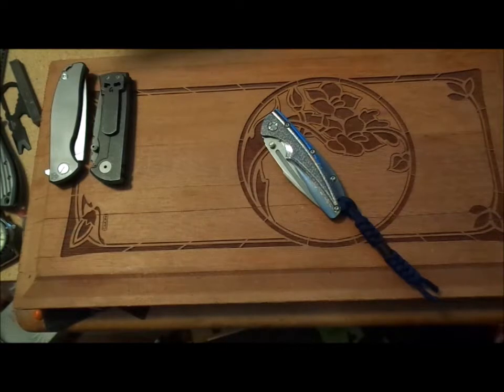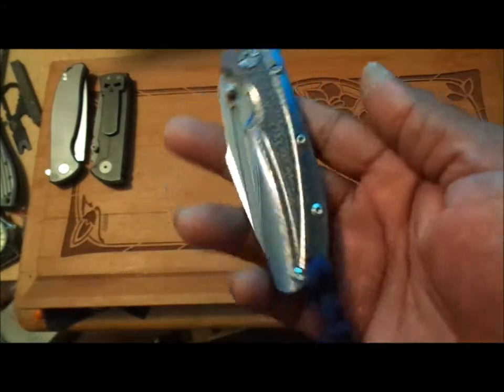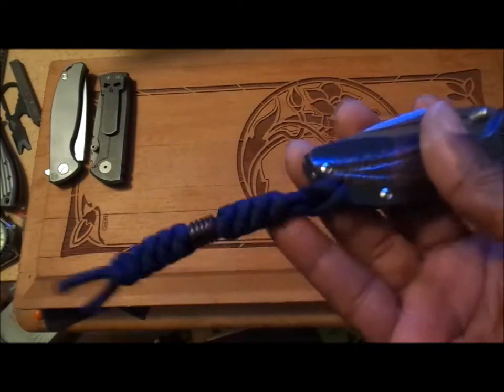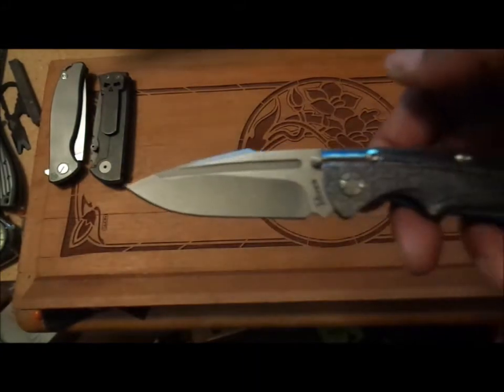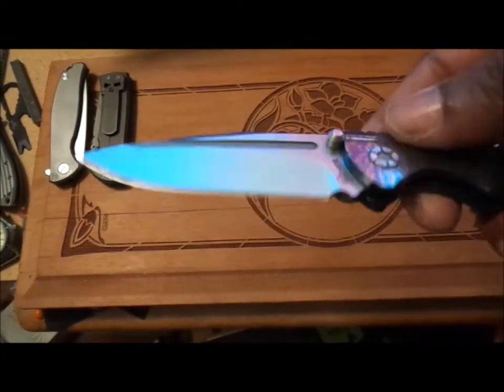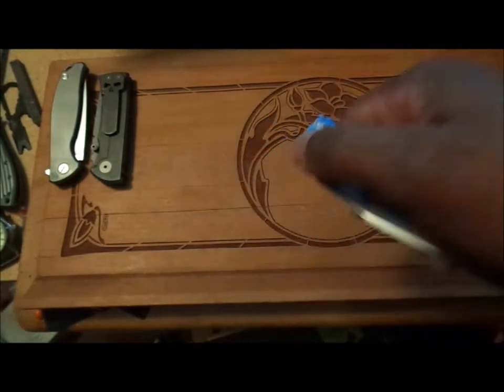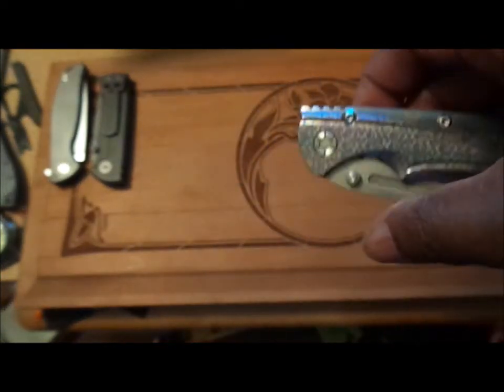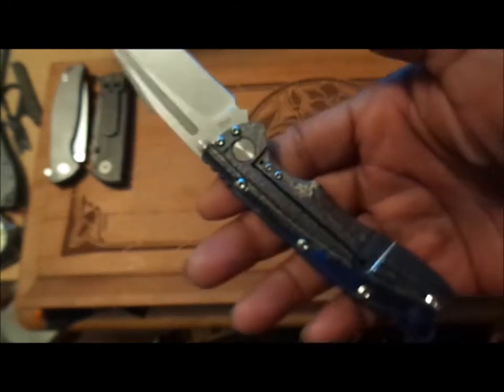Kizer Ki412A3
A look at my new knife, the pretty Ki412A3 by Kizer!!!  My Instagram is jetton1